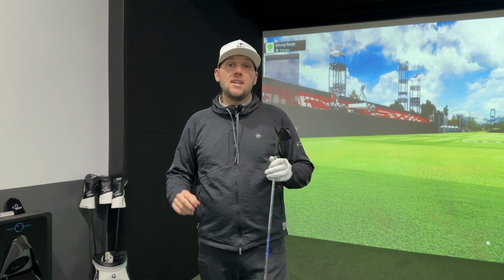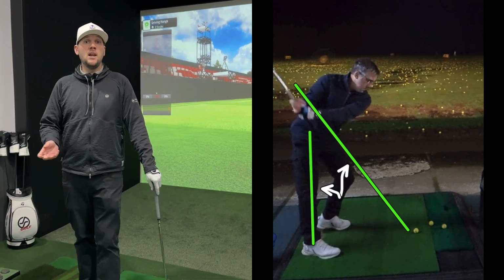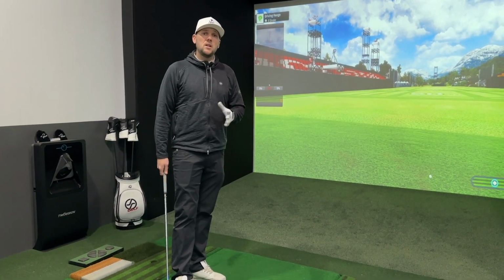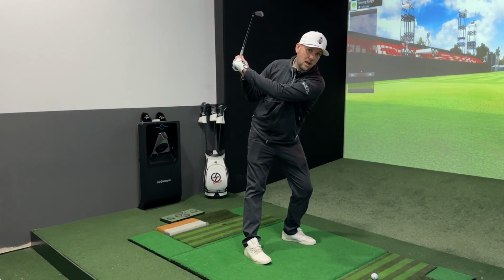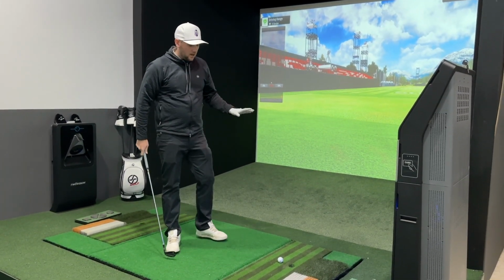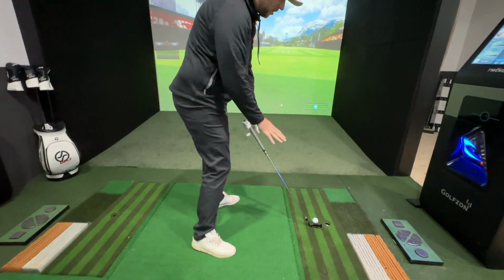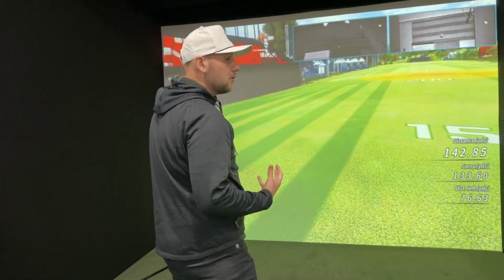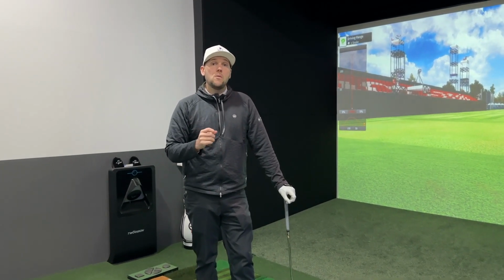This Simple Fix REALLY HELPS So Many Golfers!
Can We HELP You?!?!

🆘If you’re struggling with your golf and want a few pointers in the right direction then this is your chance!! 🆘